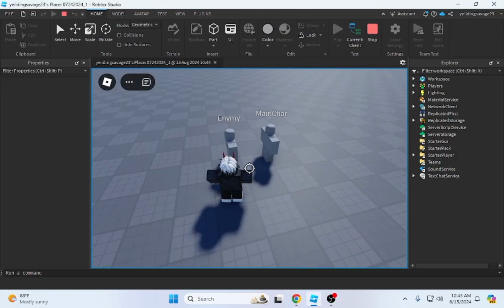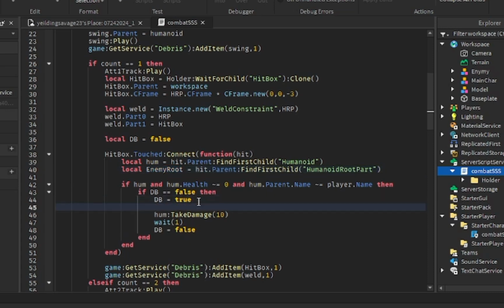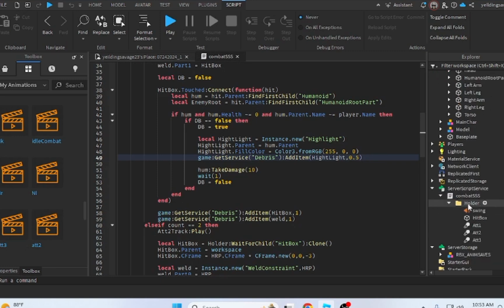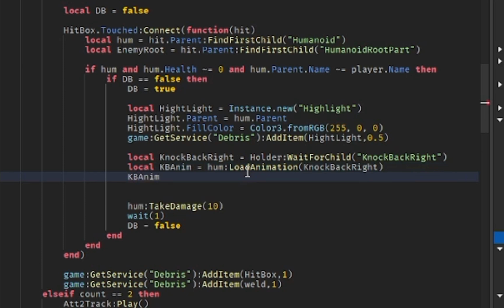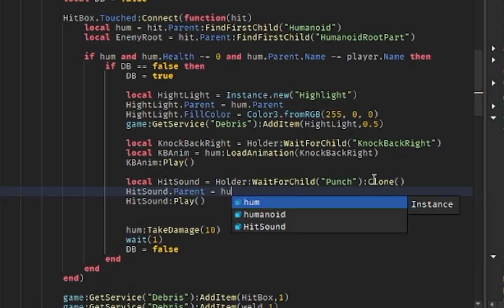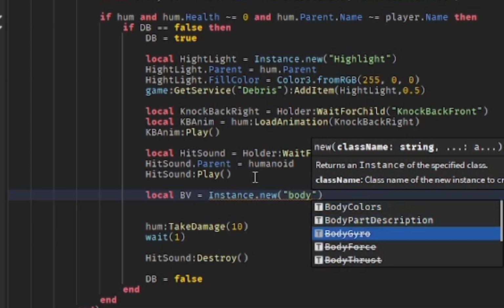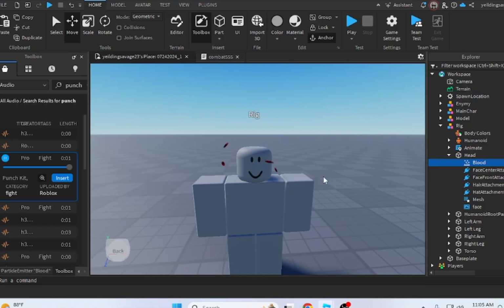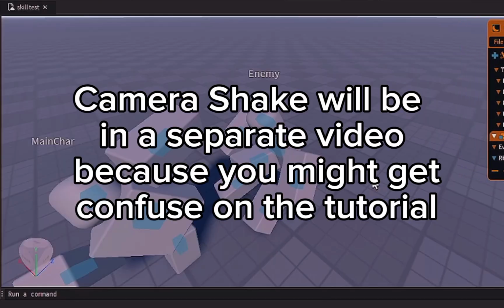How To Make Battlegrounds Combat System on Roblox Studio Part 2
part 2 of how to make a combat system like battle ground